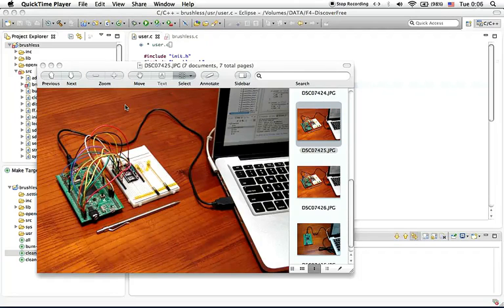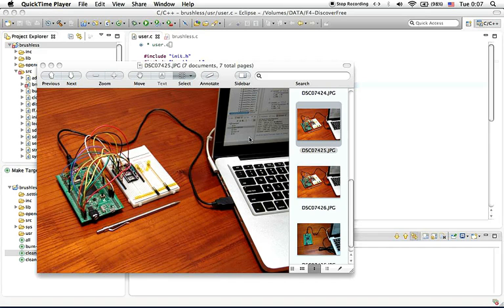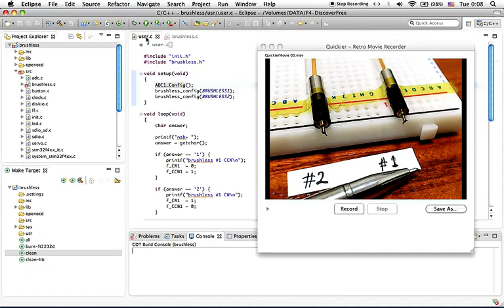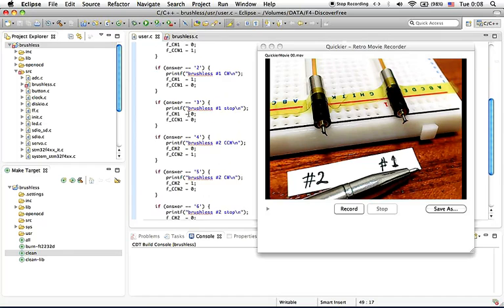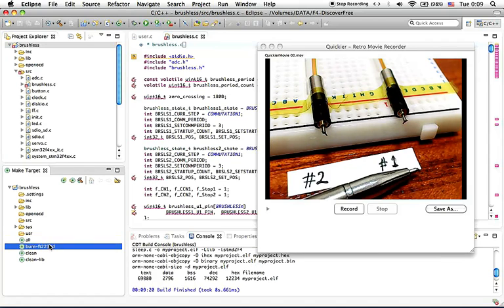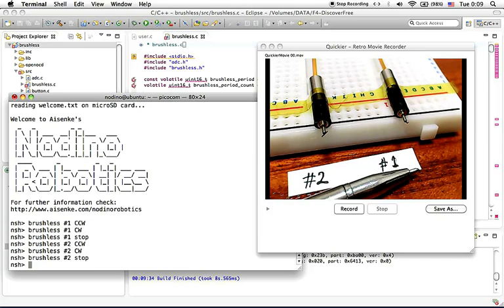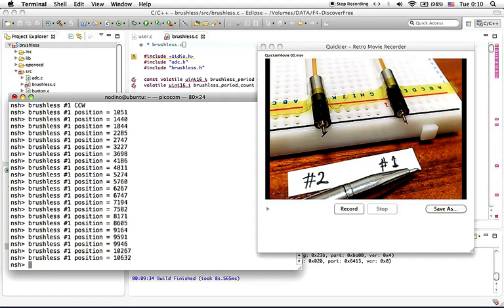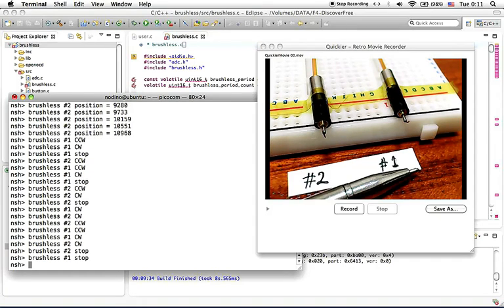F4-DiscoverFree Project - Namiki BLDC Motor Controller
Interesting project of controlling multiple brushless DC motors (Namiki) using F4-DiscoverFree. Commands are sent to F4-DiscoverFree through USB port to start/stop and to read the rotor position in real time.